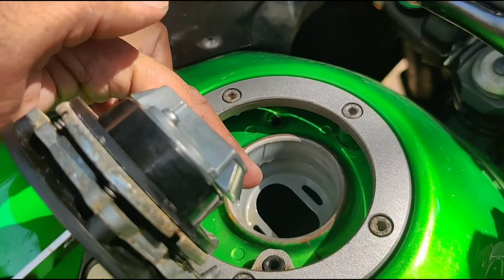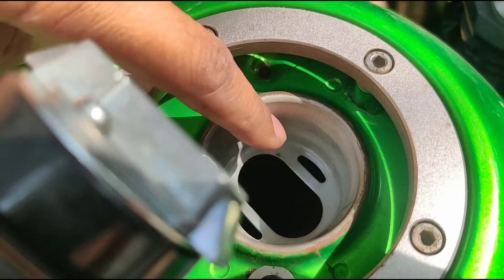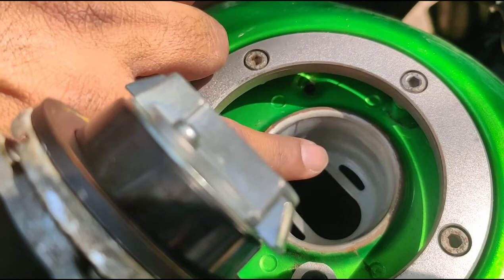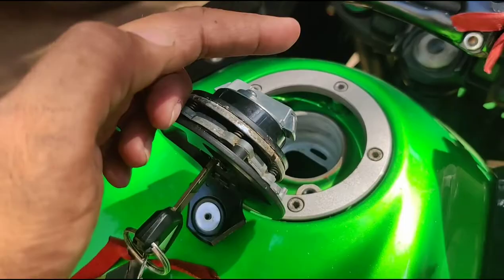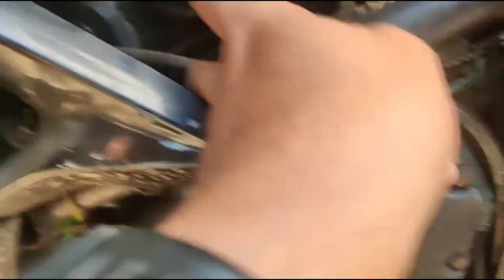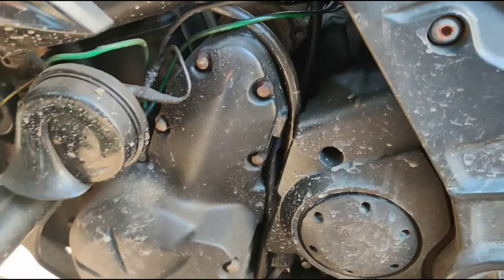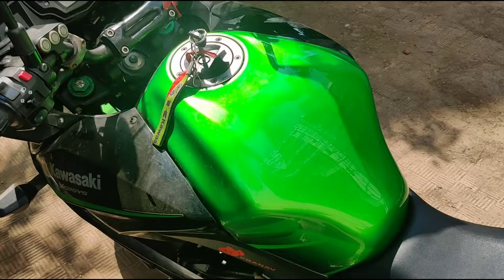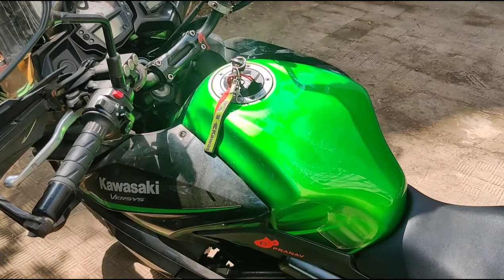Motorcycle Fuel Tank Breather Vent and EVAP Info | ft. Kawasaki Versys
In this video I explain about breather vent in the bike's fuel tank (such system also exists in cars).  I give information about fuel tank design principles, breather vent & pipe and also talk about EVAP system to comply with pollution regulations.  I would show simple task to keep the vent clear so that motorcycle runs trouble free.  As a reference, this video is featured with Kawasaki Versys 650 bike.

Hope you like this video and the provided information within.

Diesel Fuel Additives List -

Liqui Moly Diesel Purge
STP Diesel Injector Cleaner
Amsoil Diesel Injector & Cetane
Amsoil Diesel Injector Clean
Wurth Diesel Additive
Mannol Diesel Ester Additive
Abro Diesel Fuel Treatment
Abro Diesel Injector additive
Iftex System D Diesel Additive
Iftex System D Plus Complete Fuel System Cleaner Additive
3M Diesel Fuel Additive
Polytron Fuel Additive

Engine Oil Additive List -

Liqui Moly Ceratec Friction Modifier
Polytron Metal Treatment
Abro Engine Oil Treatment
Liqui Moly Oil Additive MoS2

Engine Oil Flush List -
ABRO Engine Oil Motor Flush
Castrol Engine Shampoo flush
3M Car Care Engine Oil Flush
Liqui Moly Engine Flush
Liqui Moly Pro-Line Engine Flush
Wurth Engine Flush
Bardahl Engine Flush
AMSOIL Engine and Transmission Flush

Other Items -
Taparia 46-pc Socket Toolkit
Stanley 46-pc Socket Toolkit
Stanley 37-pc Socket Toolkit
Jopasu car duster
3M Brake Cleaner Spray
Adadfox Brake Cleaner Spray
UE Premium Brake Cleaner Spray
Wavex pH neutral car shampoo
Wavex Car Shampoo Wash and Wax
3M Car Airconditioner Foam Cleaner
3M Rodent Repellent Spray
Strategi Herbal rat repellent cake
WD40 spray
Wosher Tyre Air Inflator
Microfibre cloth